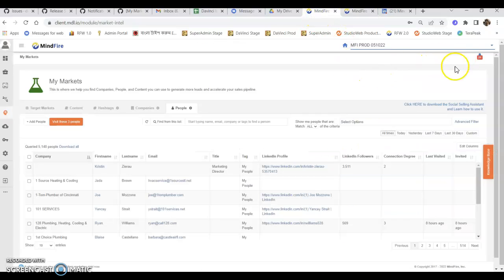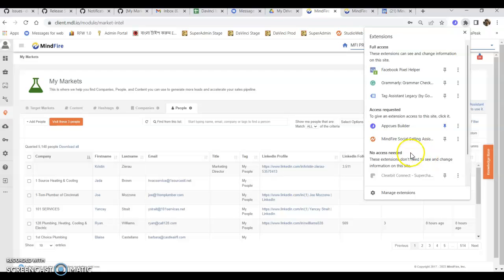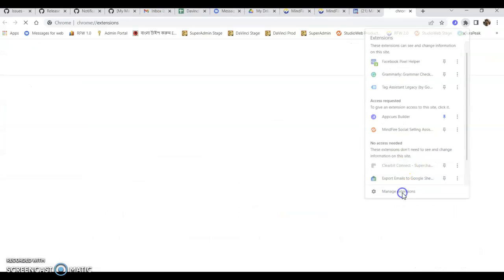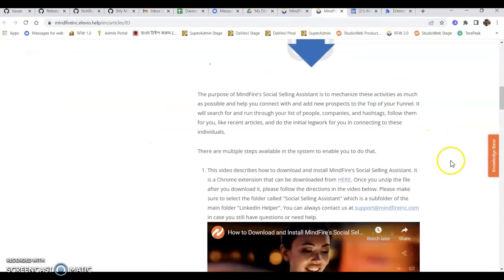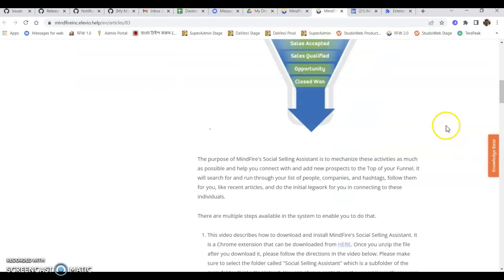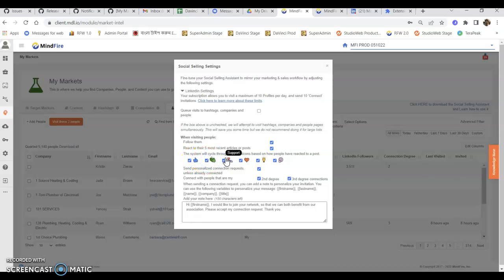SocialSelling Asst- v2.36